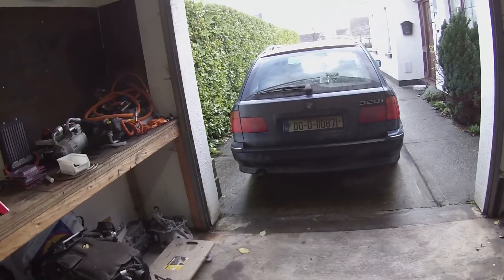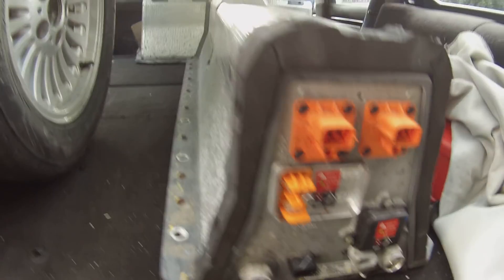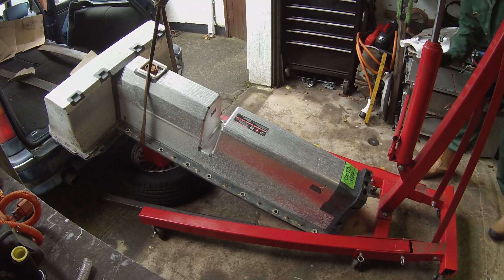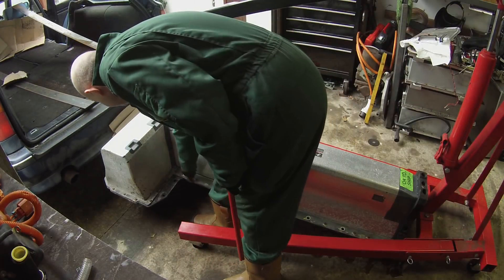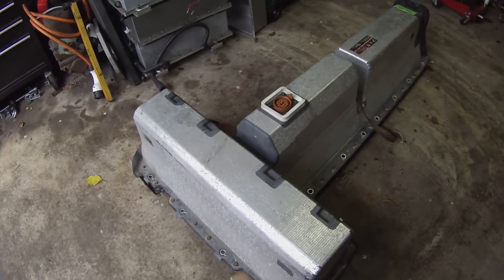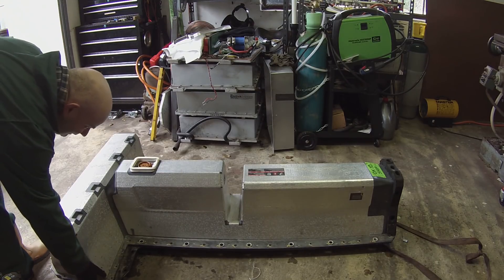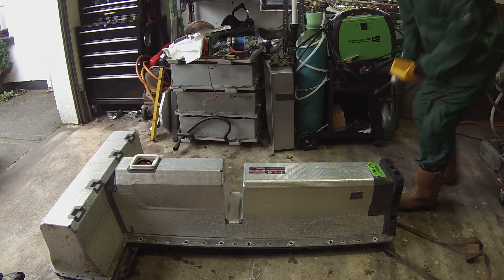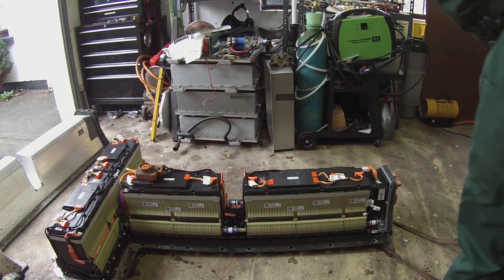BMW E31 840CI EV Conversion 95 : Tesla Swap Day 14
In this episode we look at our new Opel Ampera (Chevy Volt) battery pack for the E31 Tesla build.